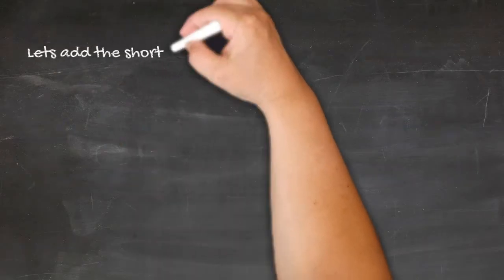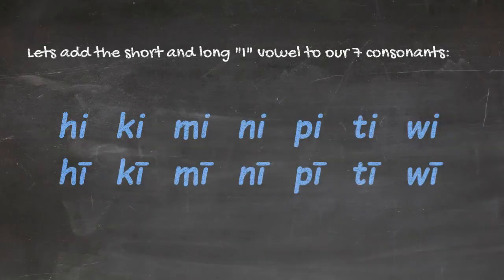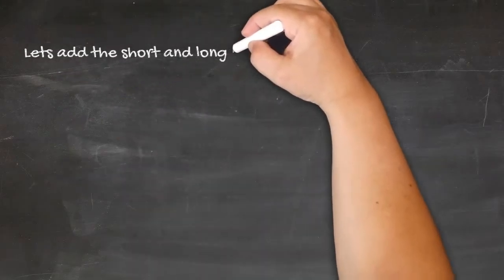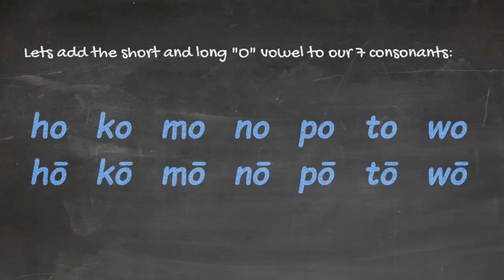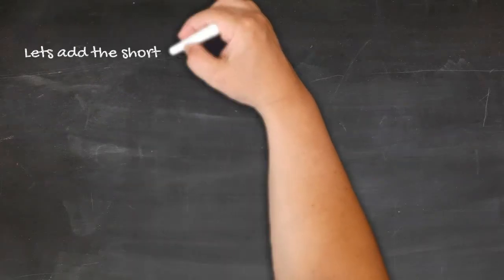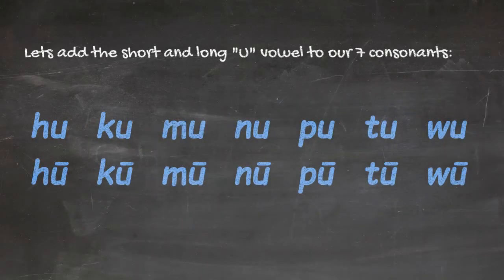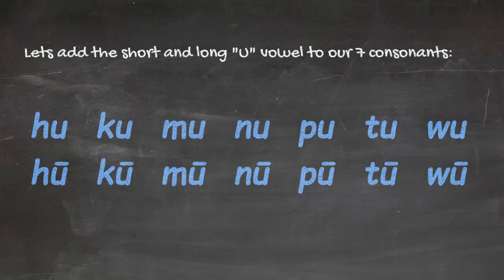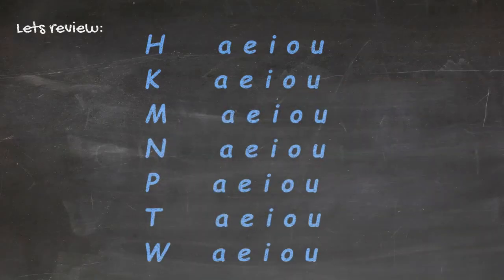Te Reo Māori for Beginners - Pronunciation 2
KH4K presents episode 2 in out Te Reo Māori for beginners series. Introduction to the Maori alphabet.